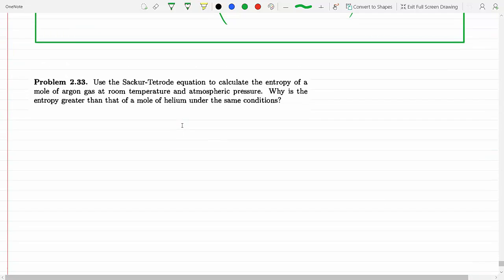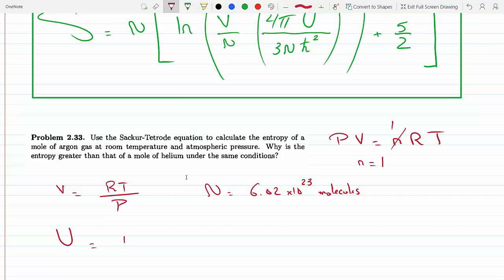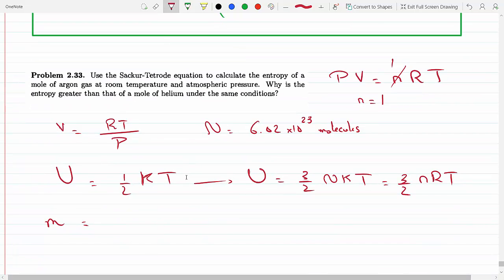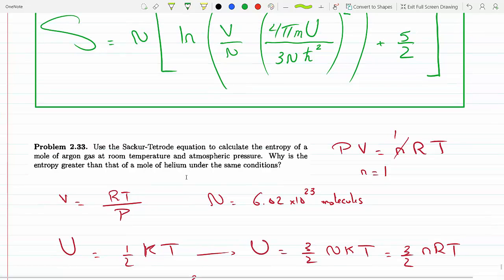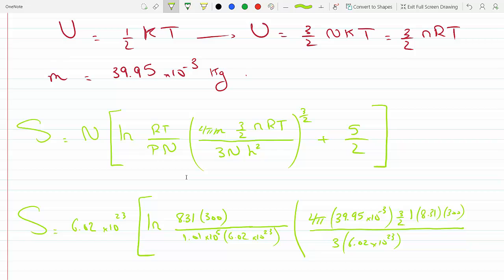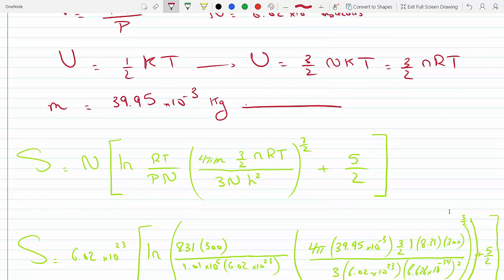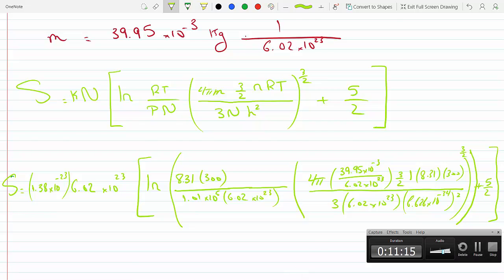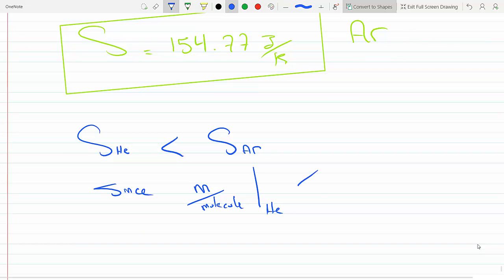Use the Sackur-Tetrode equation to calculate the Entropy of a mole of argon gas P2-33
Problem 2-33
Use the Sackur-Tetrode equation to calculate the entropy of a mole of argon gas at room temperature
and atmospheric pressure. Why is the entropy greater than that of a mole of helium under the
same conditions?